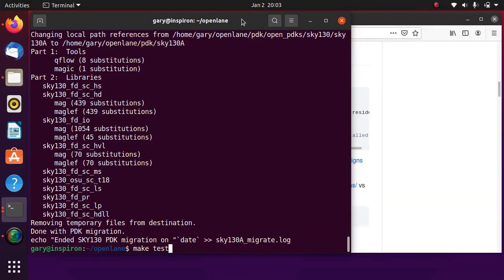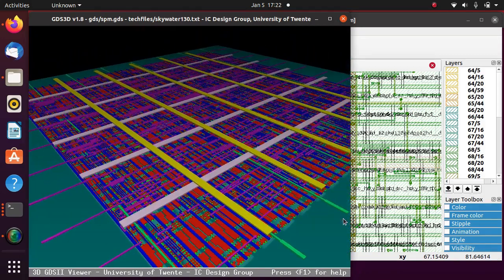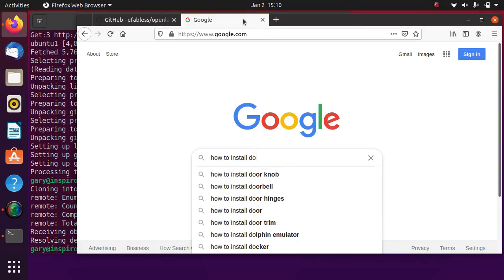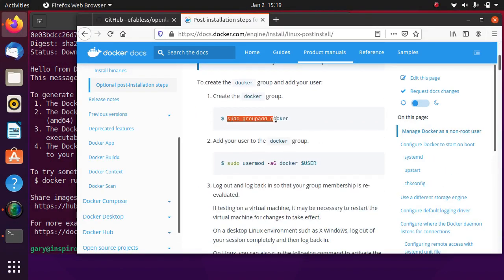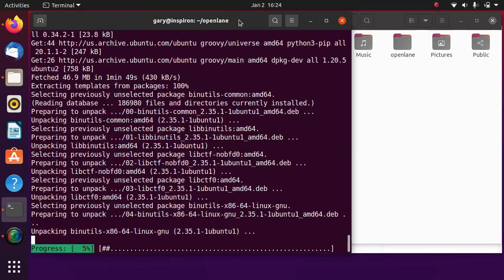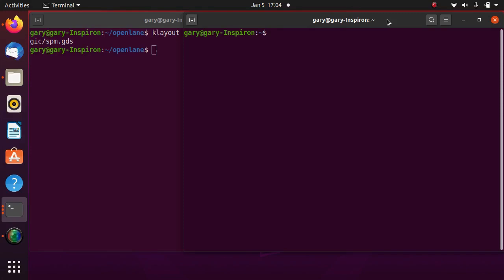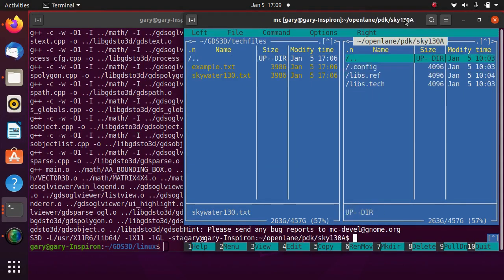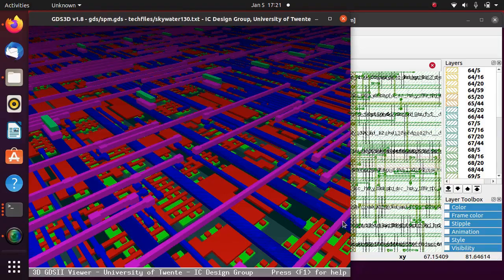VLSI SoC EDA openLANE with Skywater 130 PDK